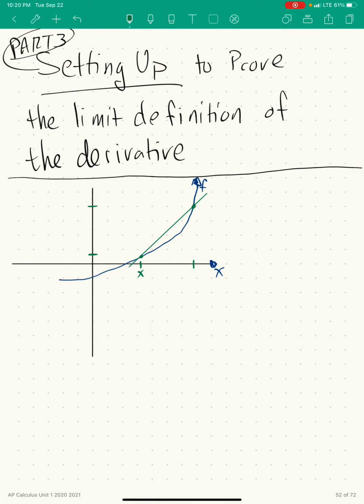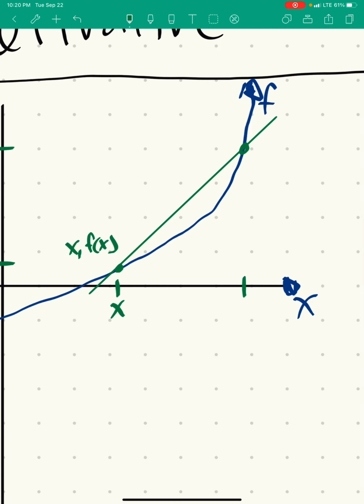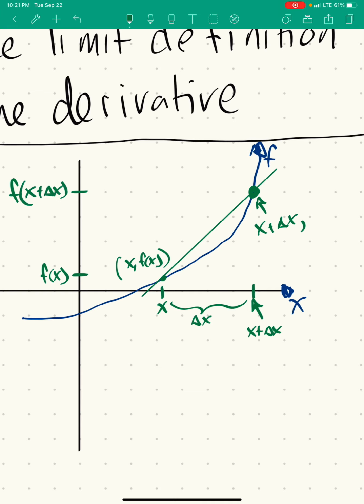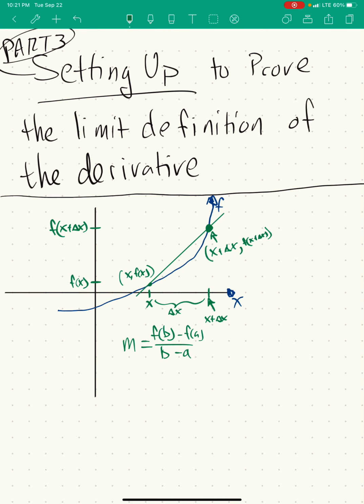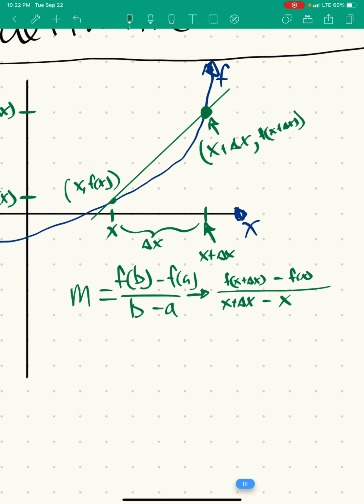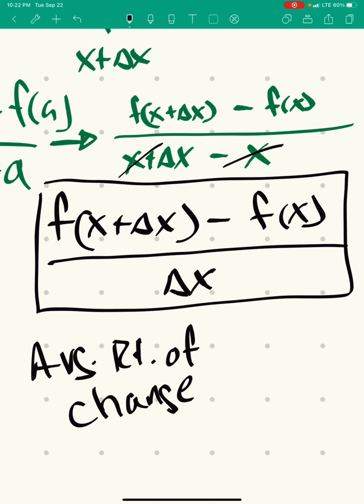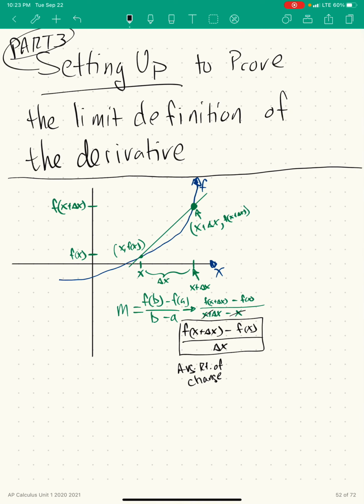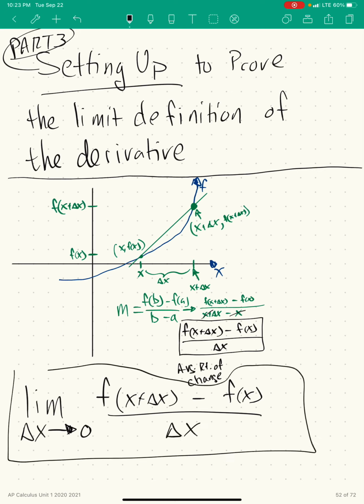Calc with Dolcy Lesson 2: Part 3 The limit definition of the derivative explained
Using new notation we look at a secant line intersecting a curve on a coordinate plane.  Rewriting average rate of change we apply a limit with the change in x approaching zero